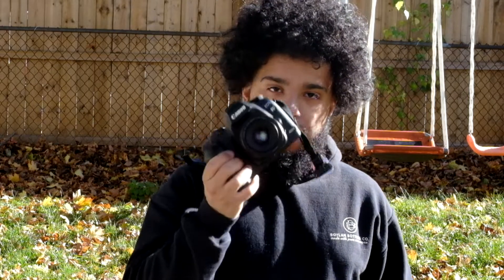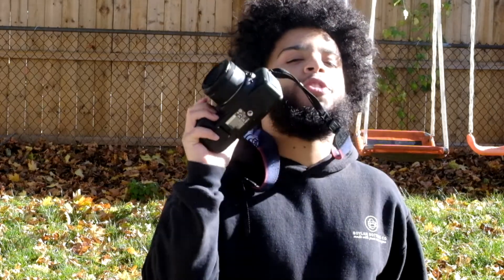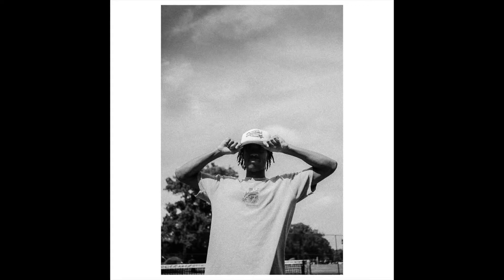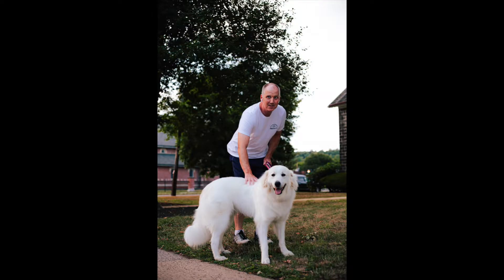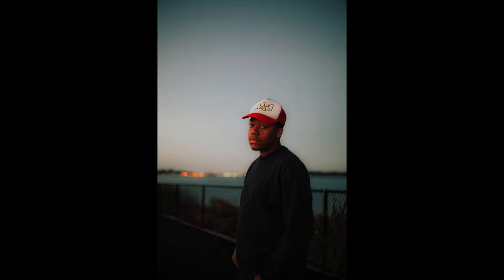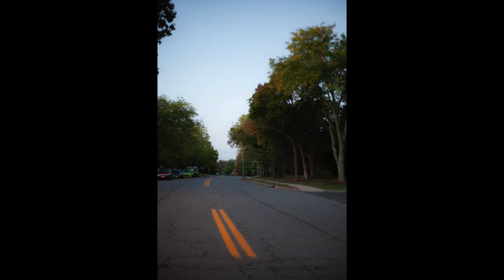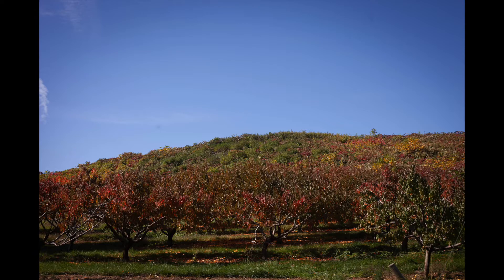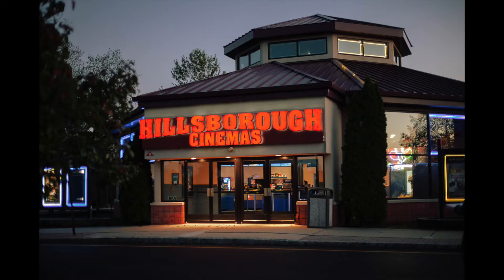WHY THE CANON 5D MARK II WORTH IT IN 2023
We talk about the Canon 5D Mark II

I recently purchased this camera in August